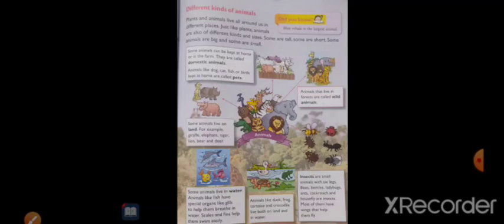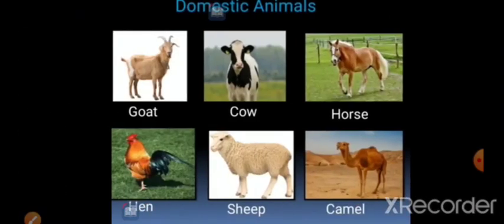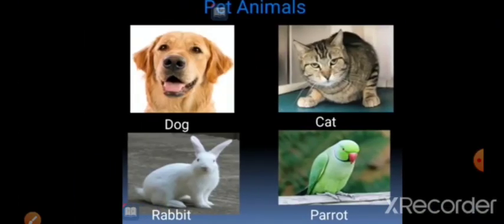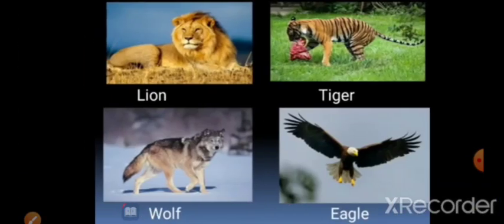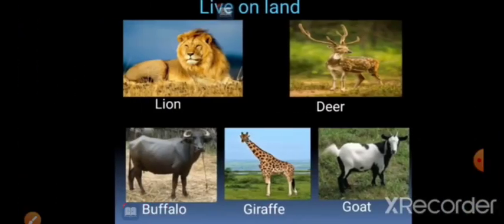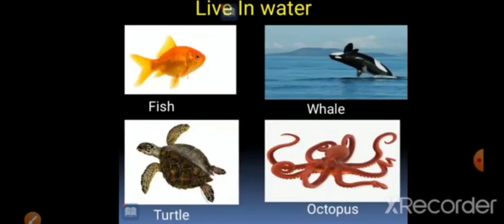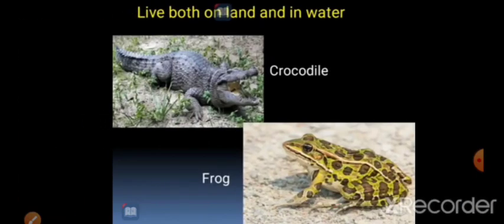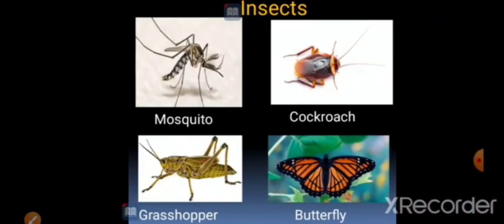19 September 2021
Subject I care
The World of Animals
Pallavi teacher